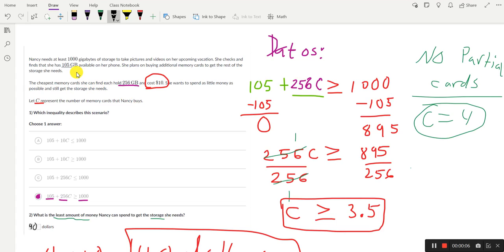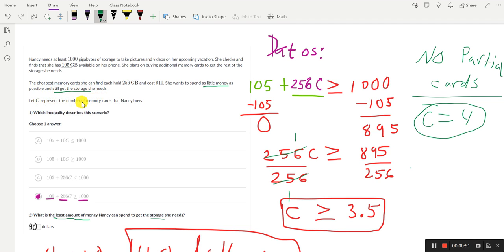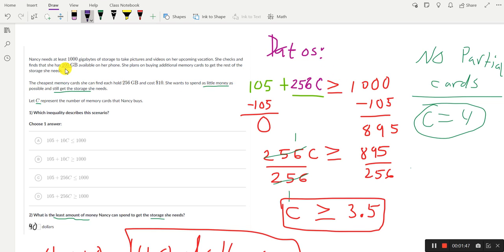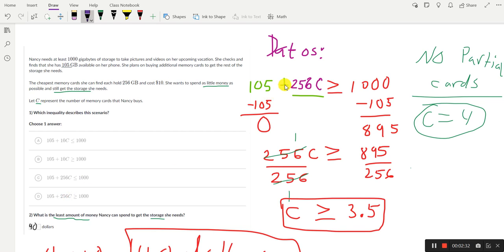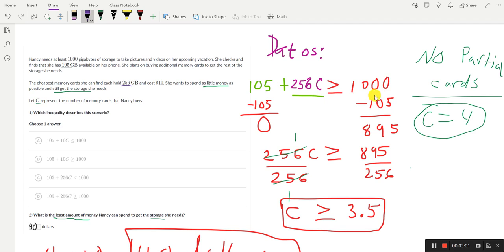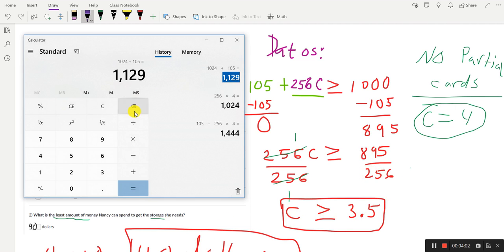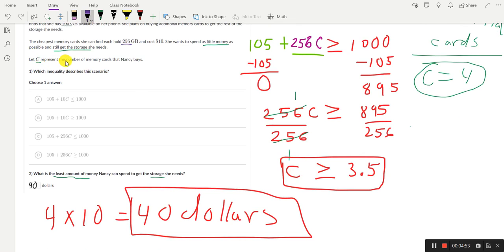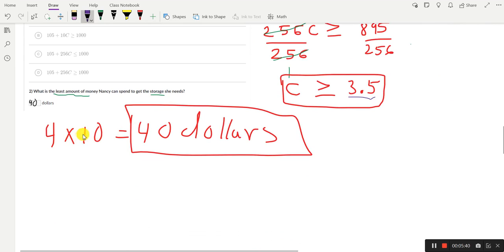Word Problems with Inequalities